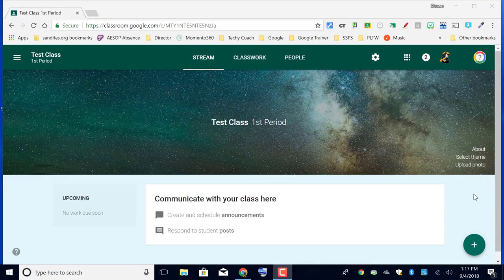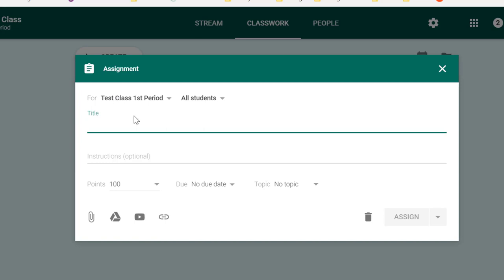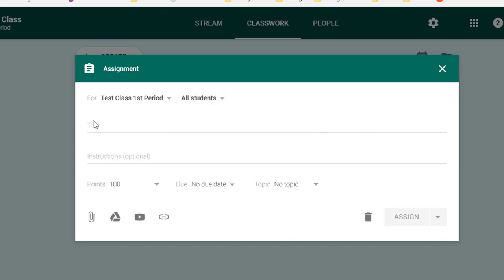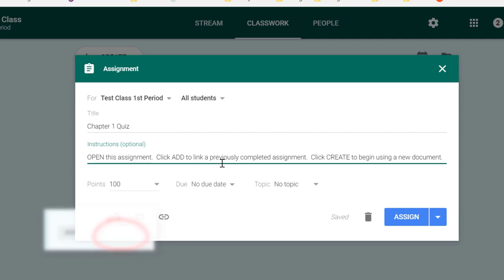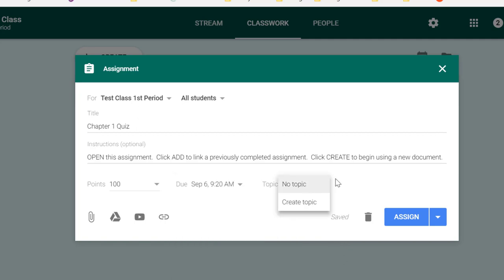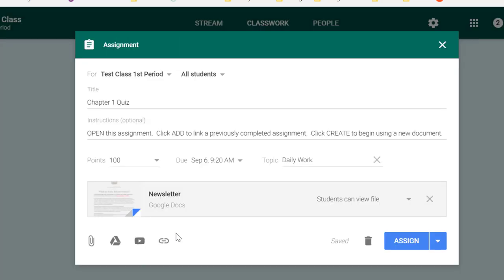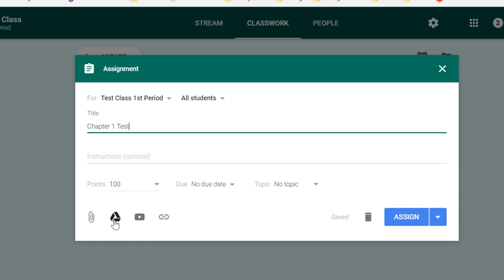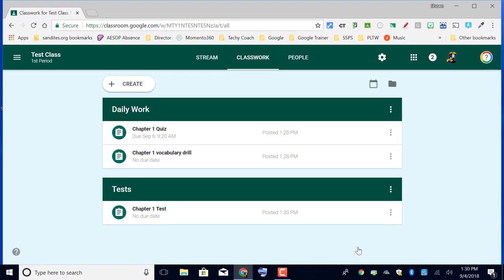Getting to Know Google Classroom 2 - Posting Assignments to Google Classroom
This video helps first time users of GoogleClassroom get started by explaining how to post assignments to the Classwork page. Newly Updated for the 2018-19 School Year!